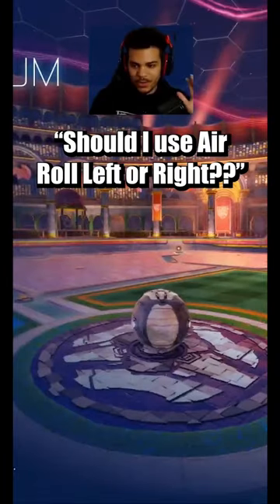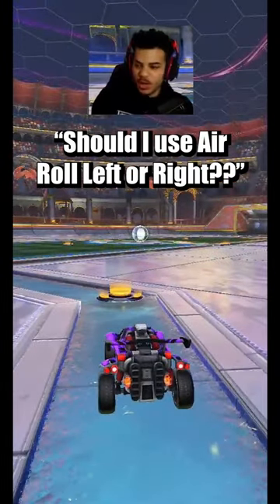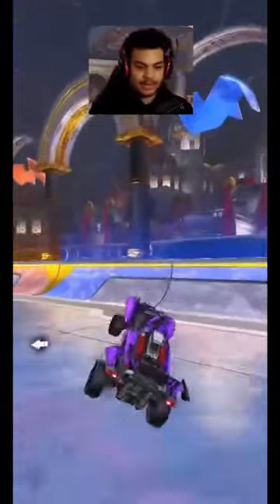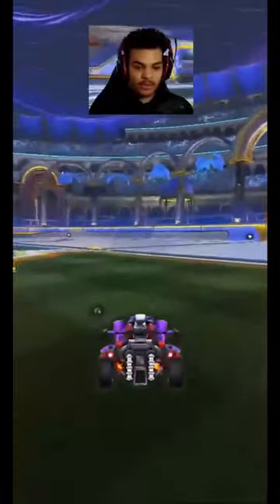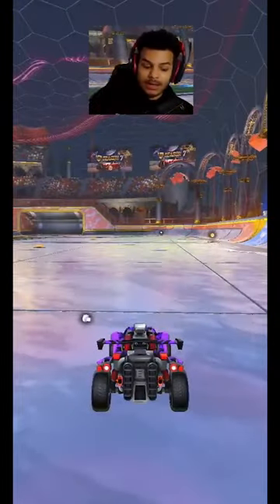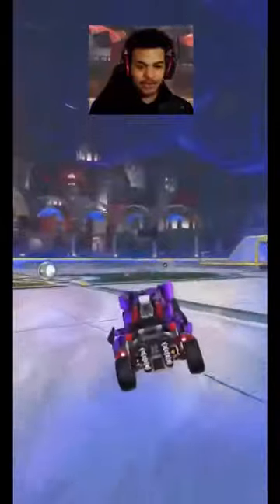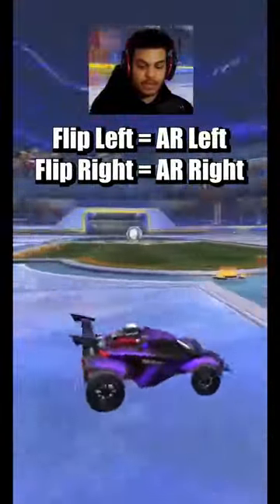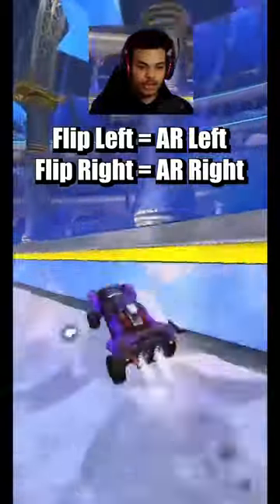Do NOT Make THIS Mistake..